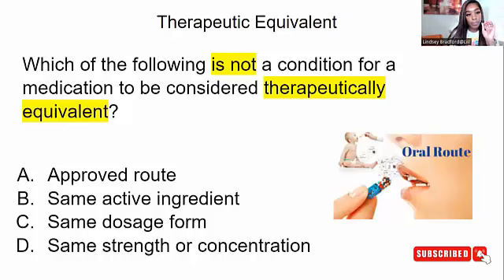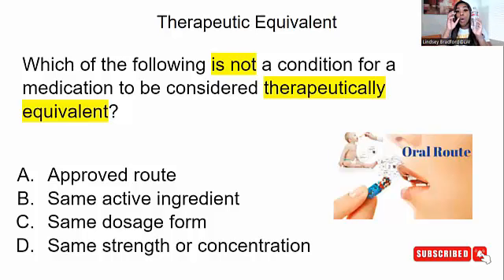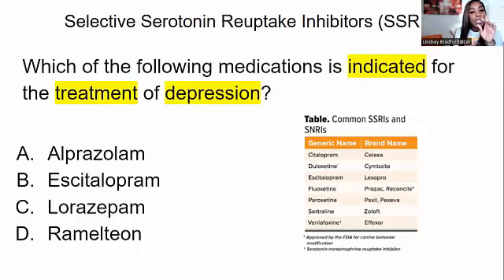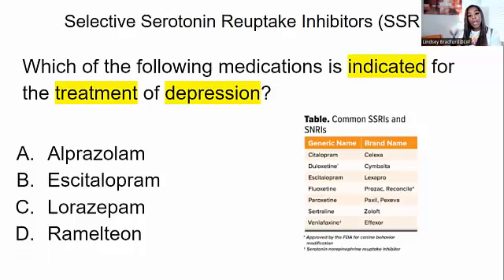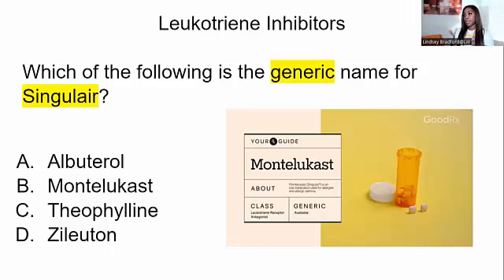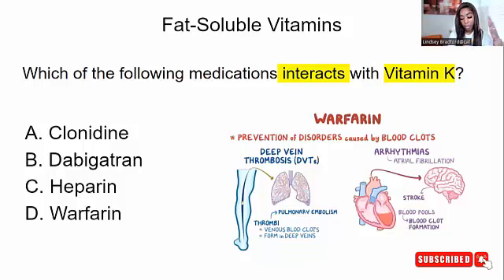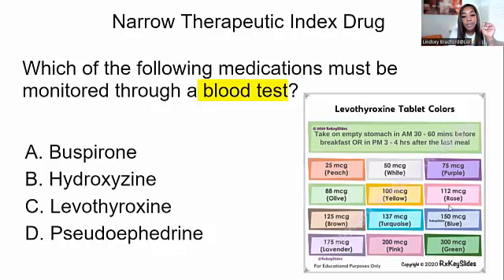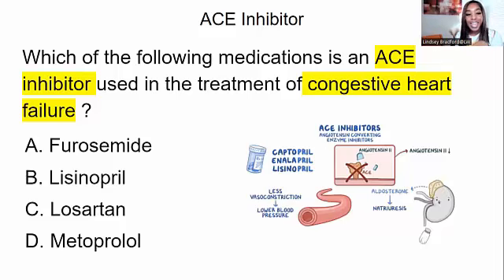Top 200 Drugs - Medications Part I #2023